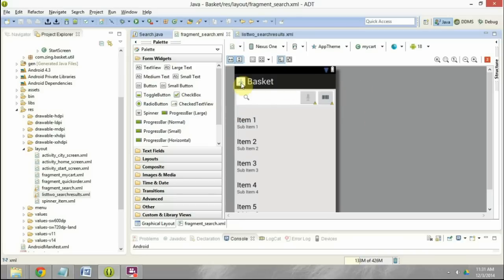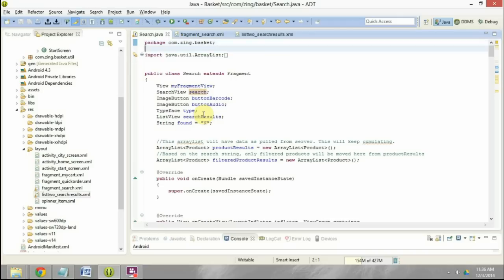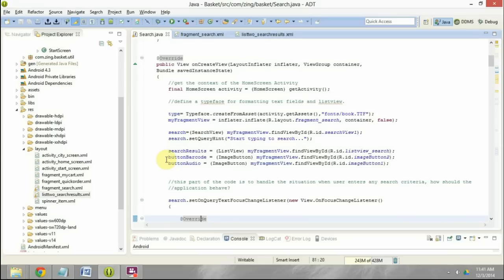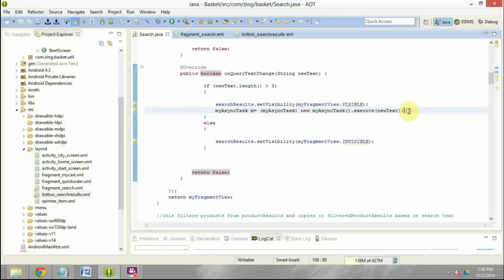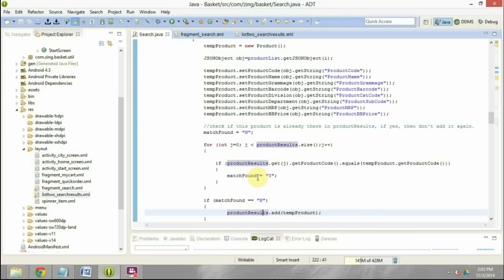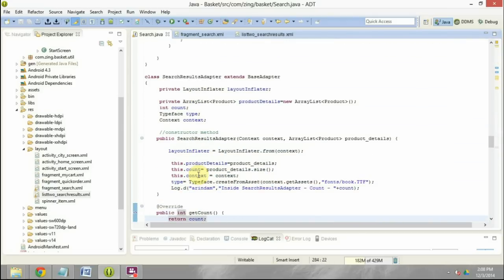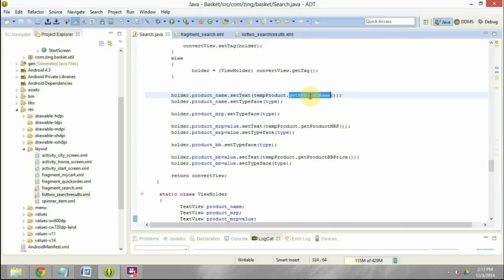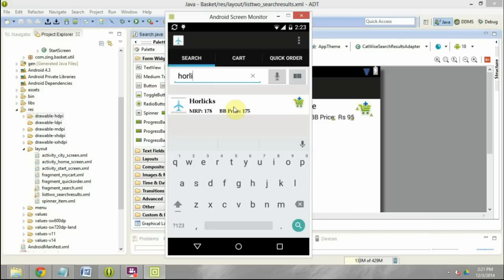SearchView with JSON Search Results displayed in Listview in Android | Example and Turorial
This video shows how to implement SearchView and display the results in ListView. Get search results from server through JSON and get the search results which are displayed in the ListView